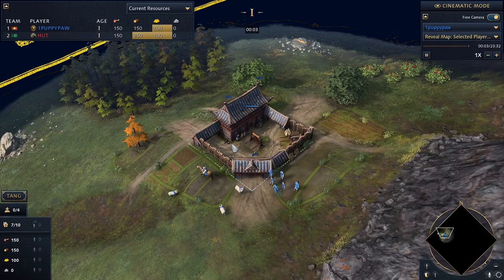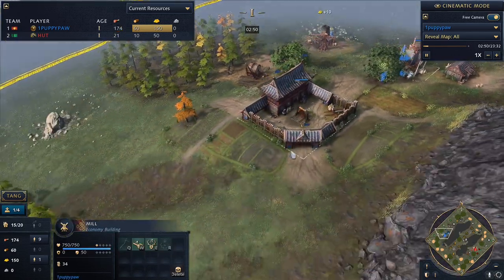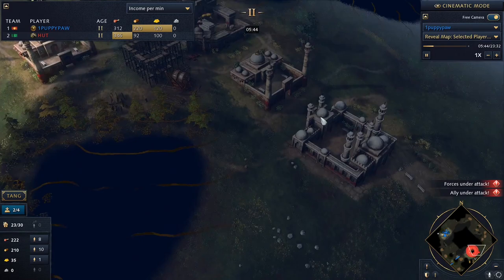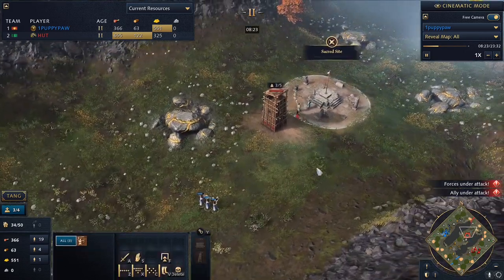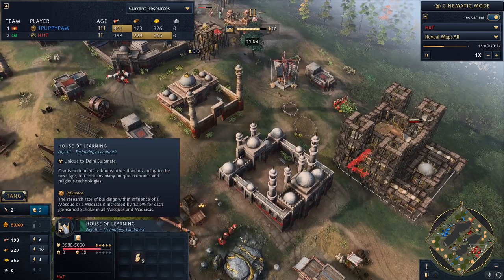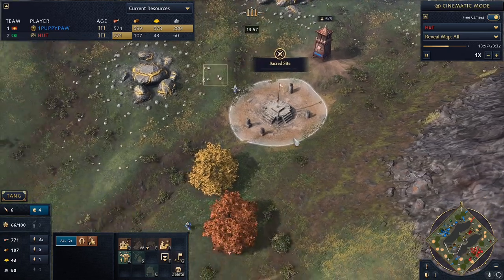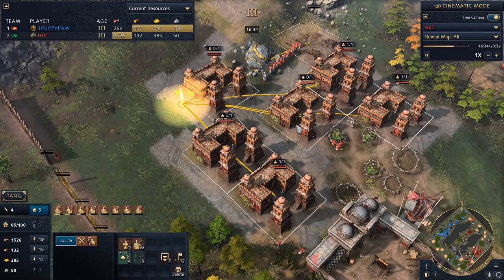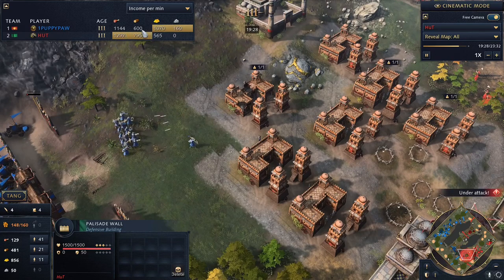Age of Empires 4 | The Delhi Sultanate Are Still Good! | MY FIRST CASTED GAME!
Even after their big nerfs, the Delhi Sultanate still benefit greatly from their Feudal Age technologies & can beat control-focused civs like the Chinese when allowed to boom!

This was my very first cast of an AoE4 game. Let me know what you think by leaving a like and/or a comment ♥